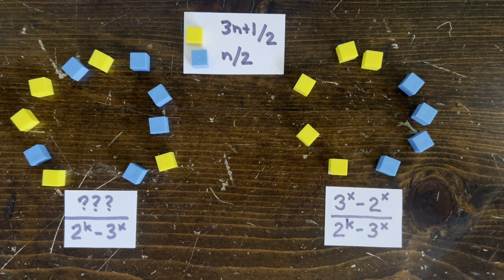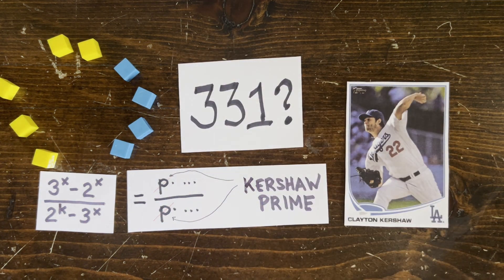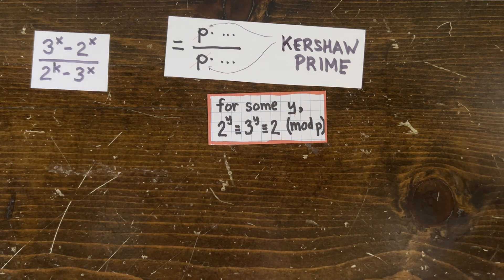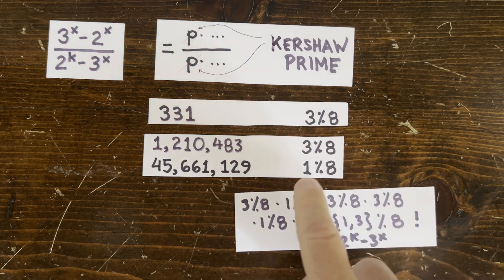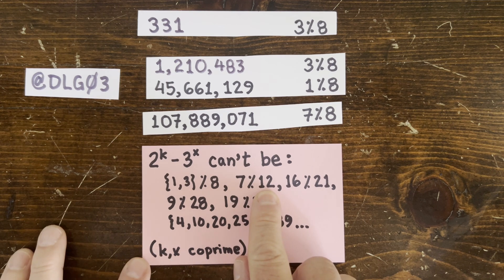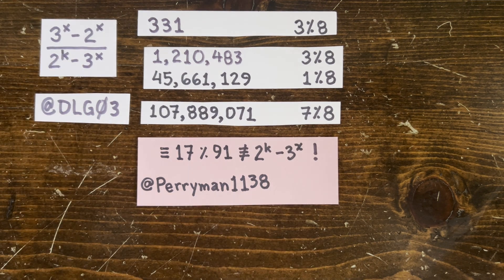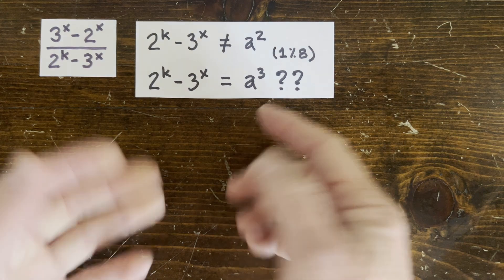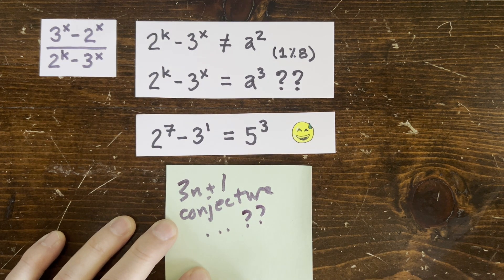3n+1 Ep66: More Kershaw primes!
We locate three more Kershaw primes, which divide both 3^x-2^x and 2^k-3^x, and find they have some interesting properties. Big shout-out to collaborators @DLG03 and @Perryman1138 for results they posted on the @mathkook Community tab!